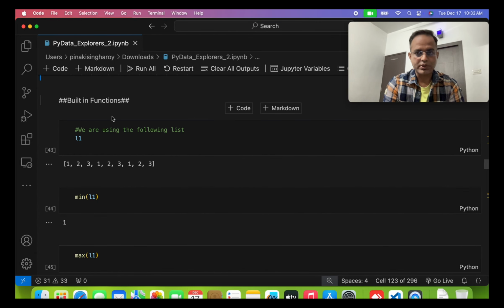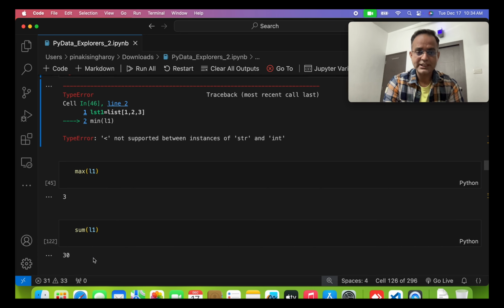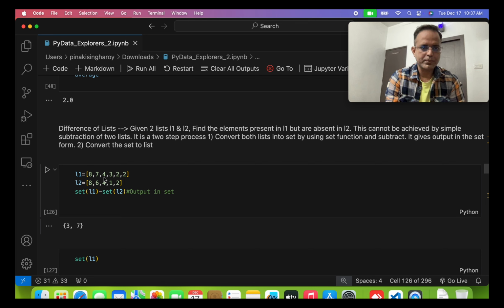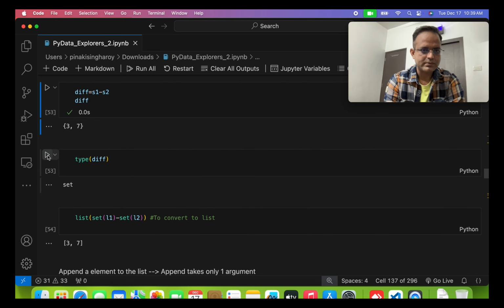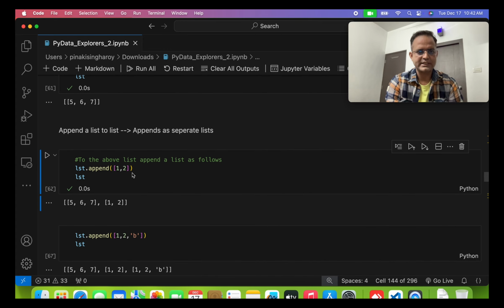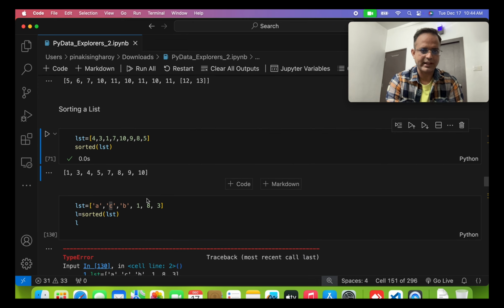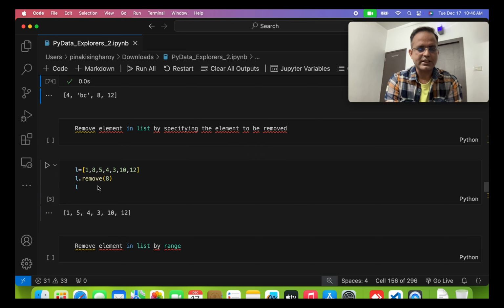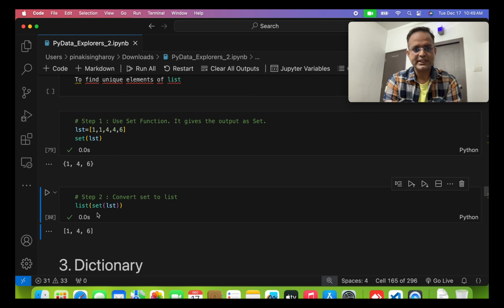7. List in Python: Part 3